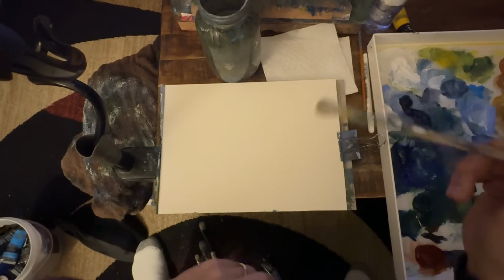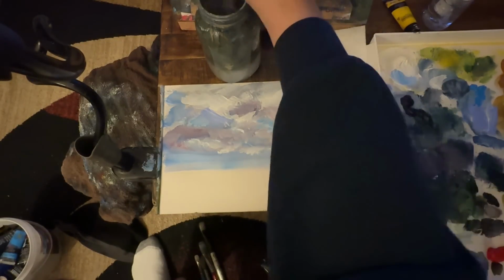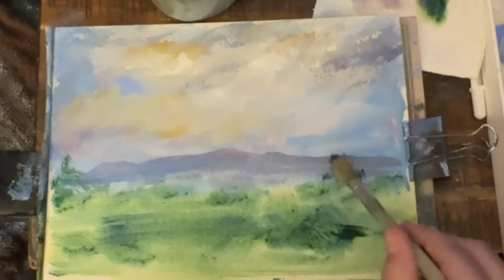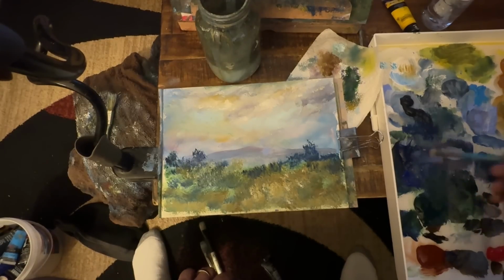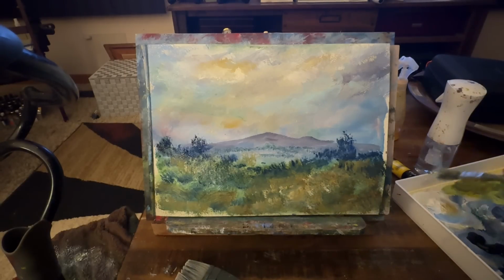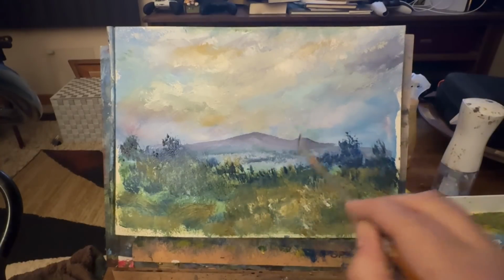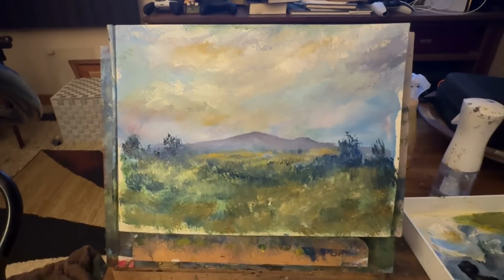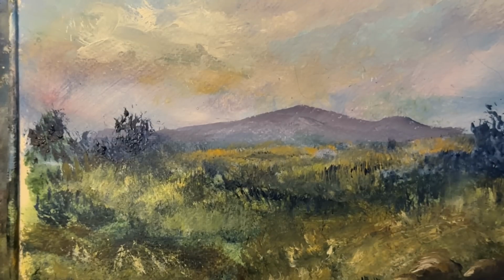Loose acrylic landscape painting: Distant Mountain